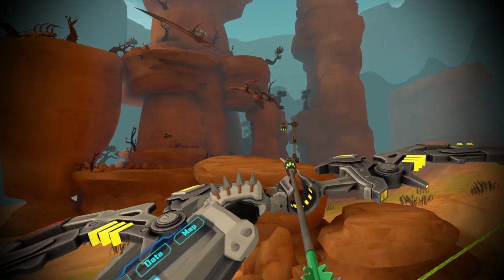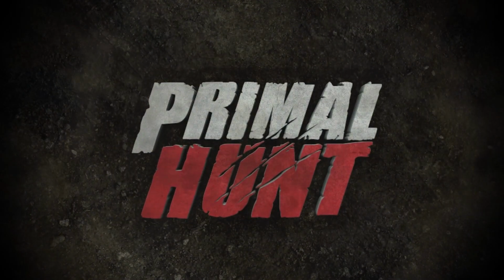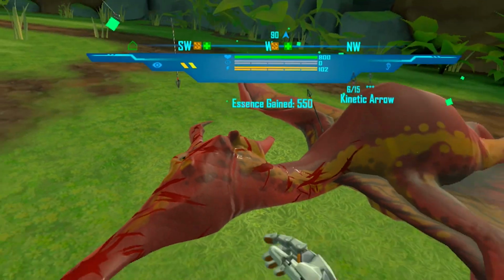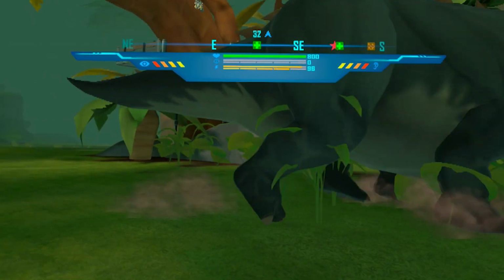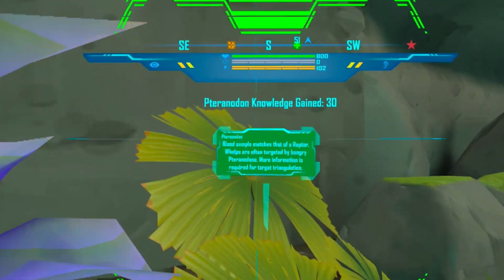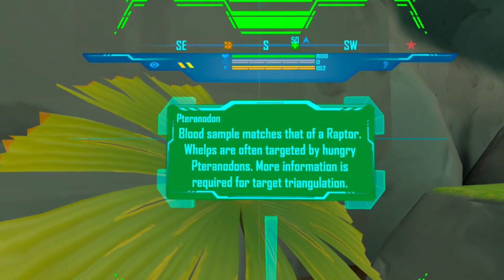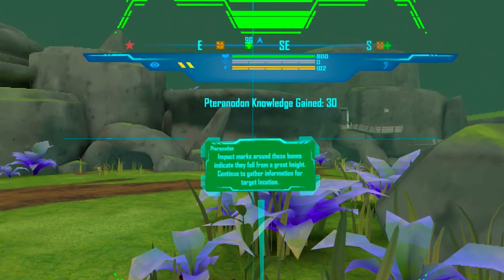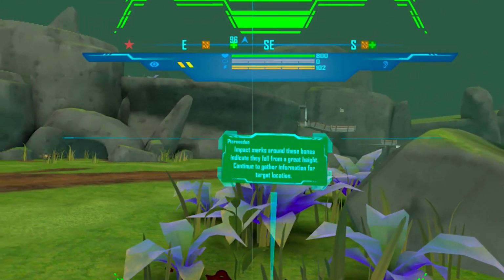PRIMAL HUNT VR Review and Gameplay on Oculus Meta Quest 2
Hey everyone! Primal Hunt is out today for the Quest 2 and Pico for $29.99. Primal Hunt is a dinosaur hunting game in which you travel to one of 10 locations (in 3 different landscape styles) and hunt dinosaurs. Phaser Lock Interactive also gave me 4 keys to give out that are hidden throughout the video so good luck, you might get the game for free!

00:00 - Intro
00:46 - Gameplay Overview
01:39 - Home Base (Trophy Room, Skill Tree, Target Practice)
02:03 - Graphics
02:41 - One Issue I Have With Primal Hunt
03:01 - Review Conclusion
03:28 - Gameplay Hunt With No Commentary